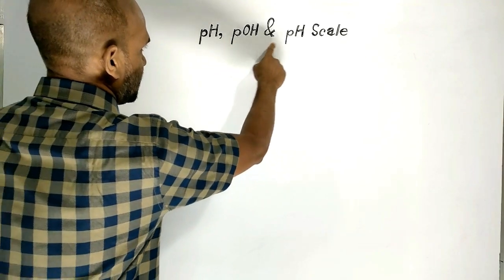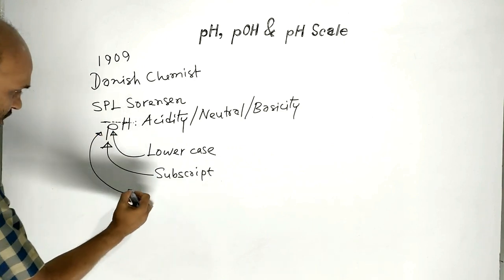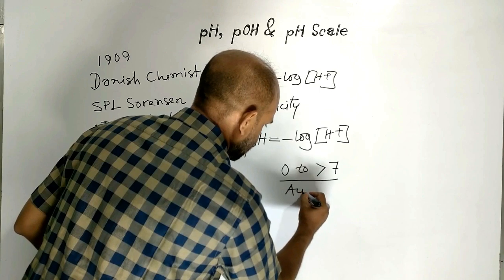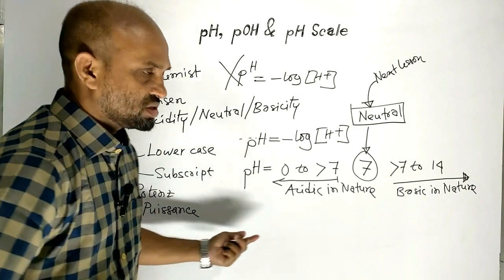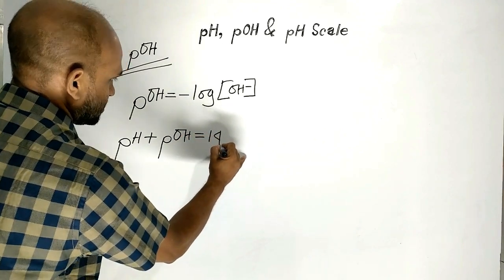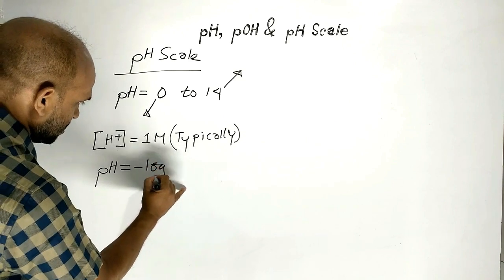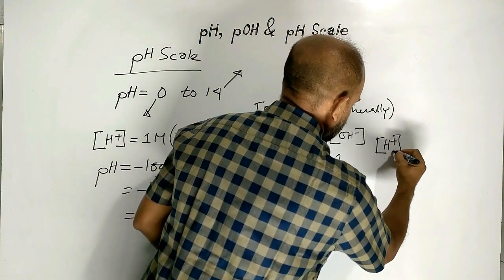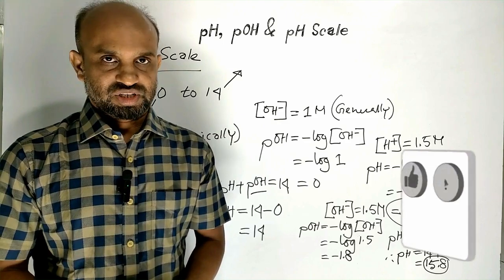Lesson 1: Concept of pH & pOH: pH Scale | Topic: Strength of Acids | Chemical Change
Topic: Strength of Acids | HSC Chemistry | 1st Paper | Chemical Change: Concept of pH & pOH: pH Scale